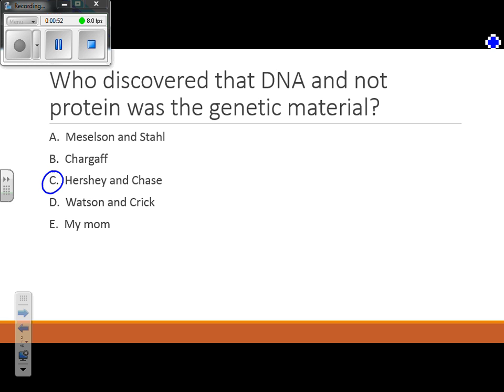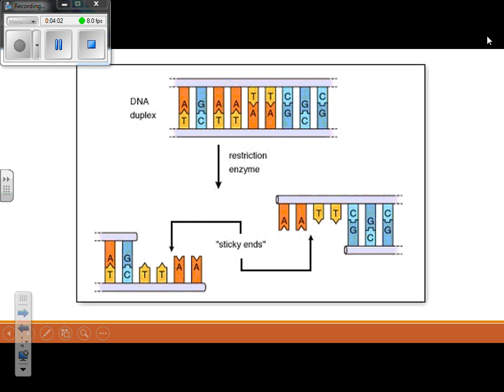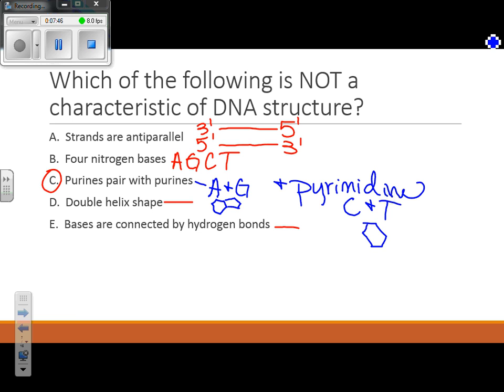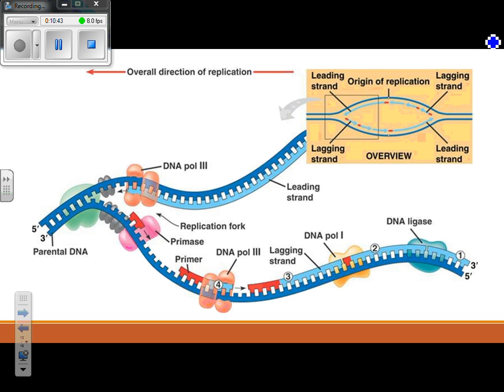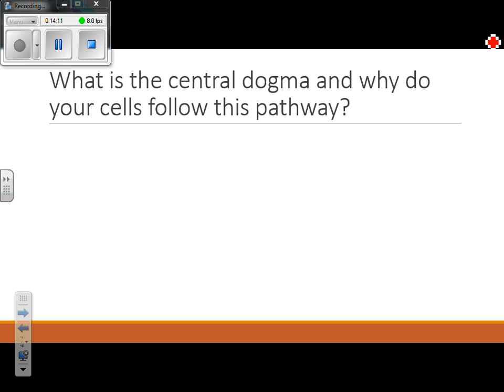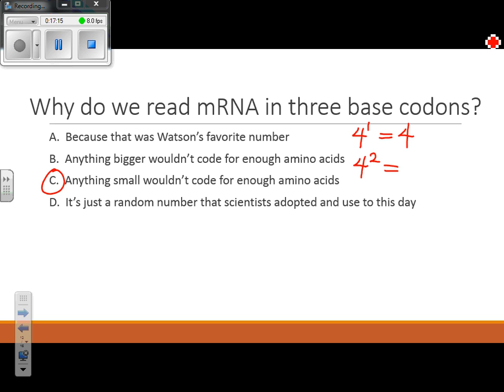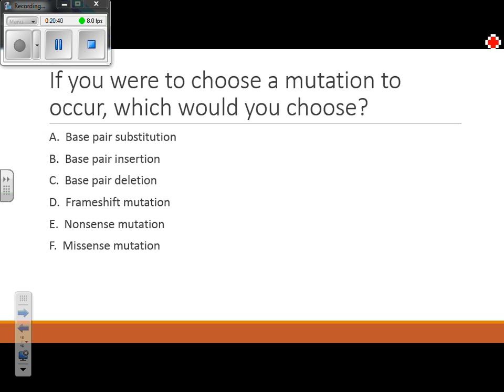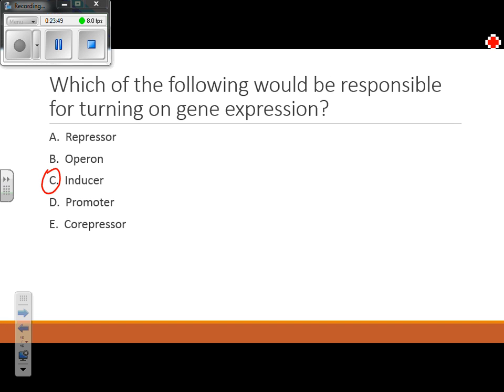Molecular Genetics Review Video